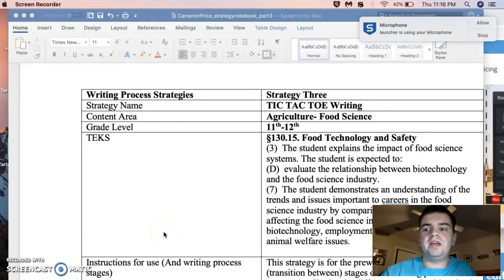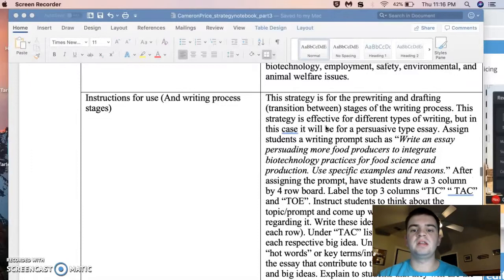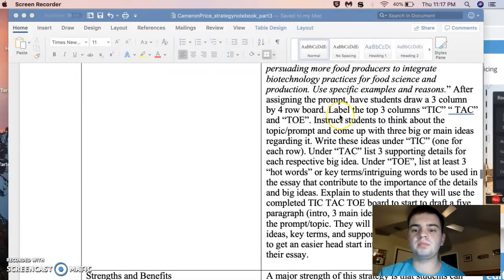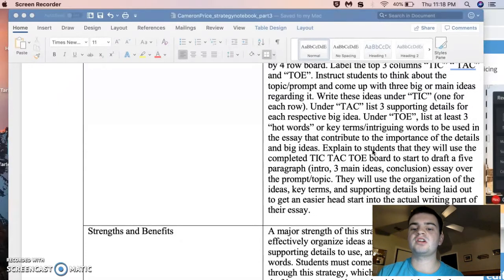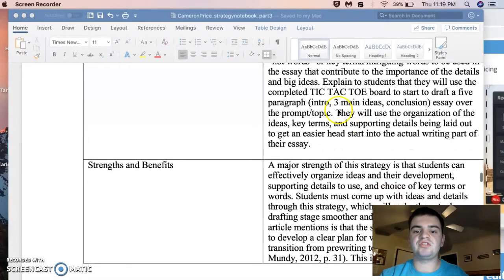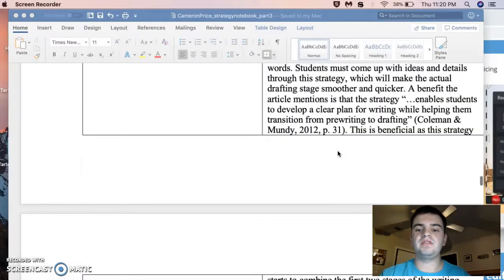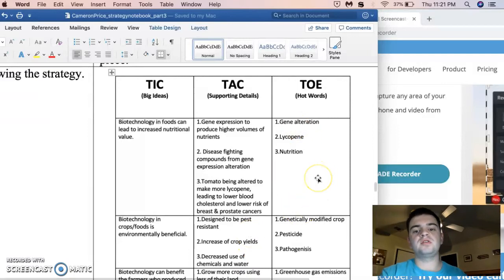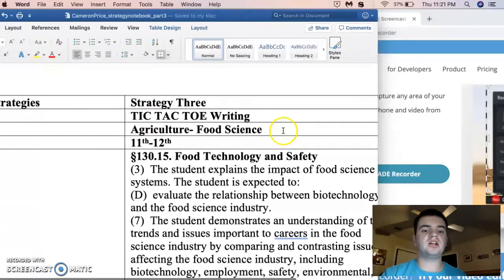Writing Strategy 3-TIC TAC TOE Writing